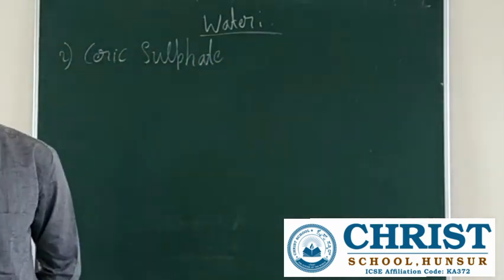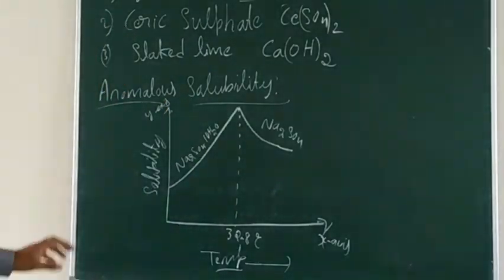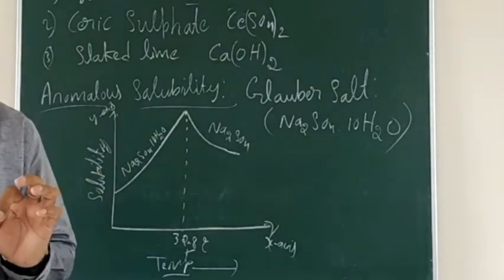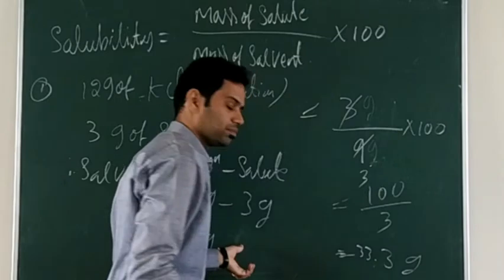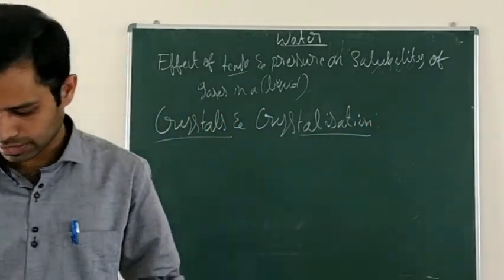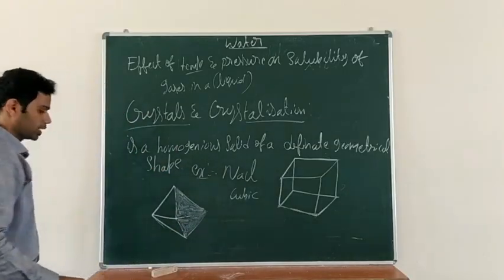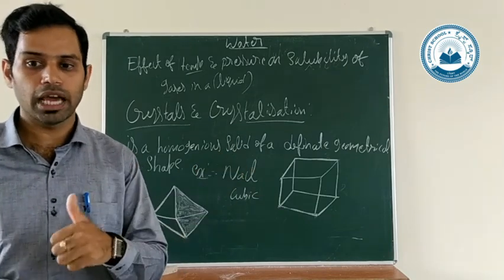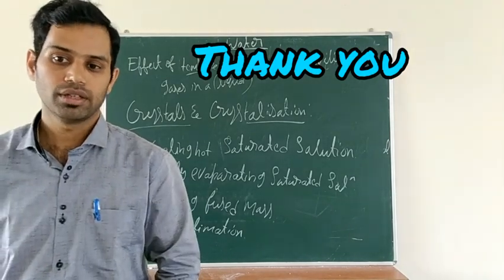Water - Part 5